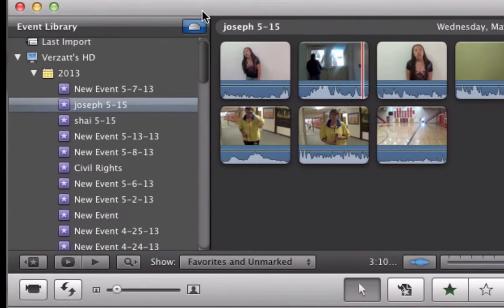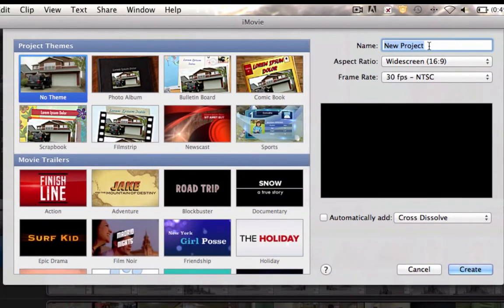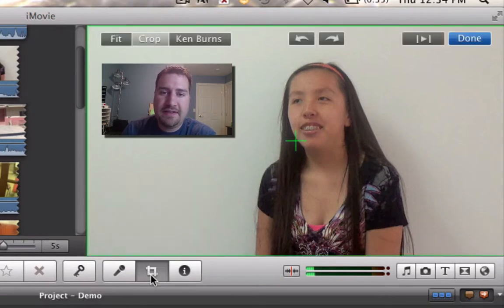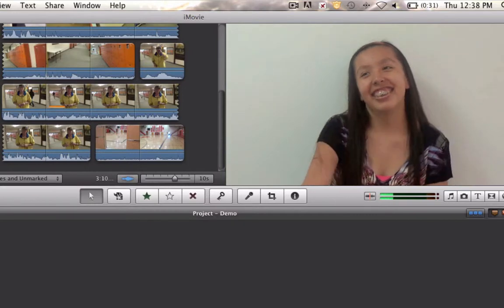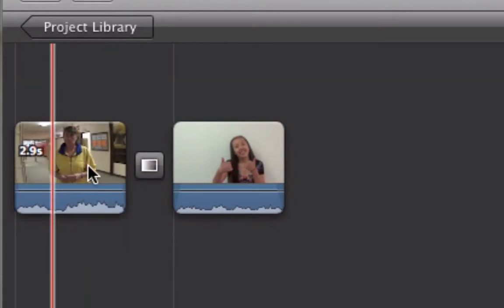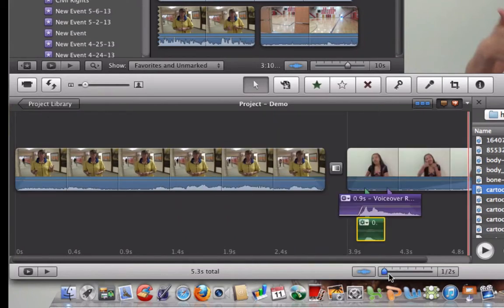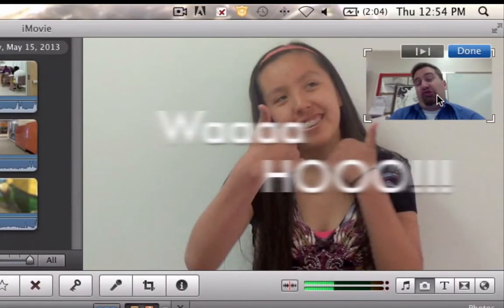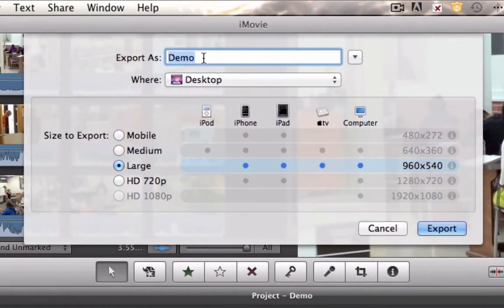Introduction to iMovie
This video will introduce you to the basic tools we use to create and edit video in iMovie.